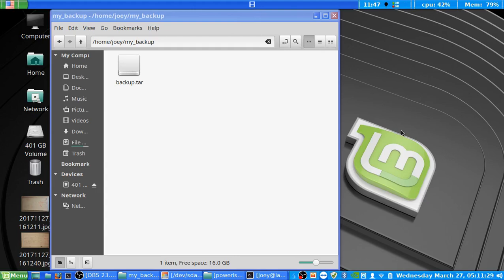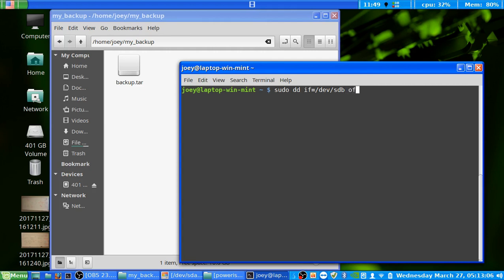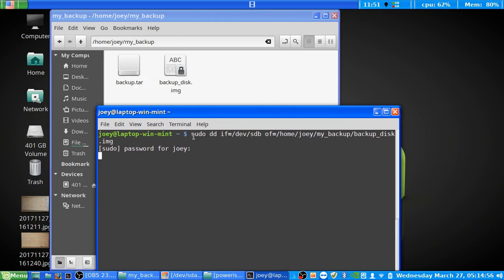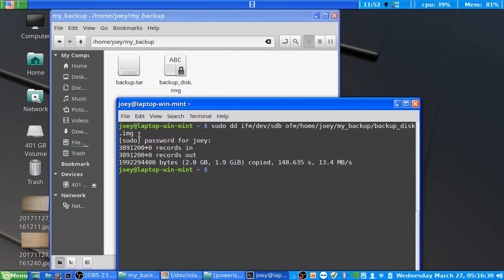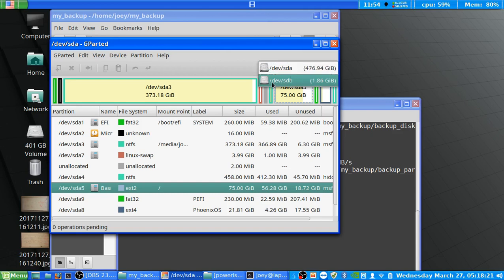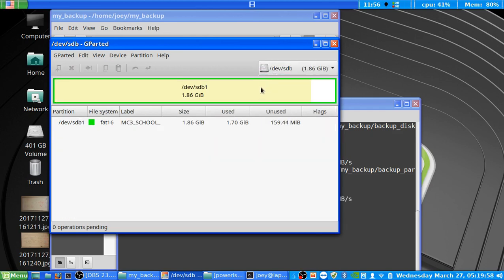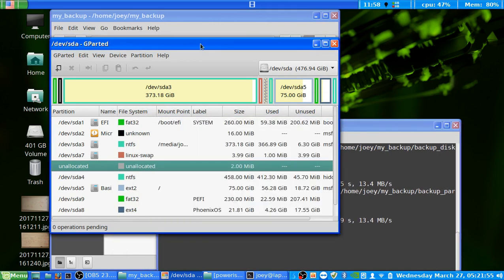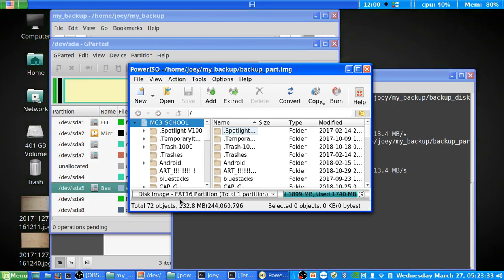How to backup you Linux system -- part 2 -- Drives and partitions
This video talks about how to backup an entire drive or partition to a image (img) file using the dd command.